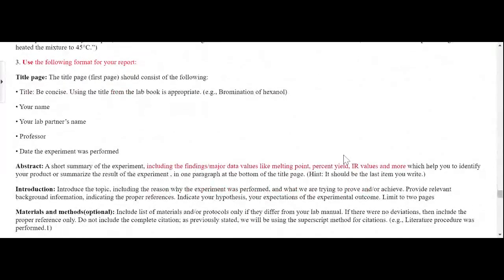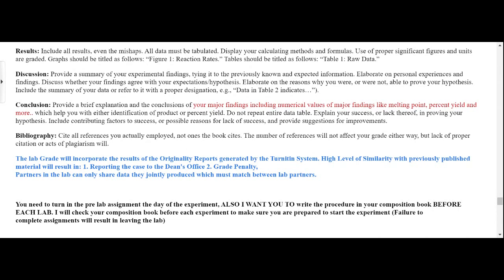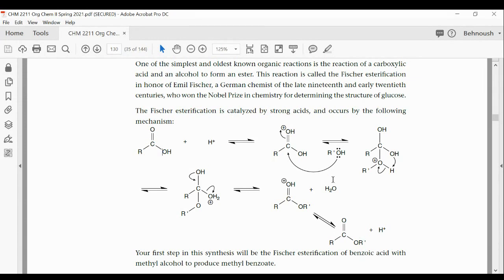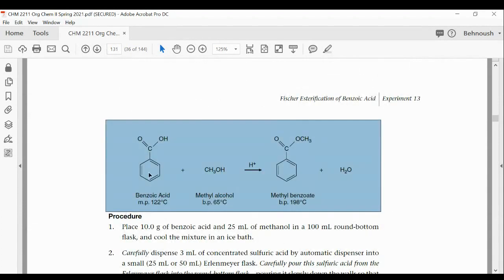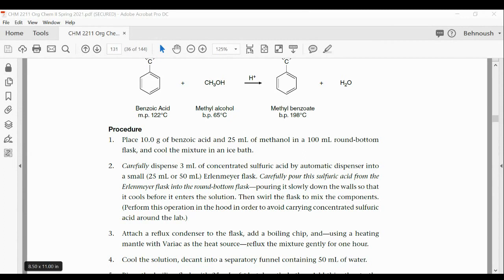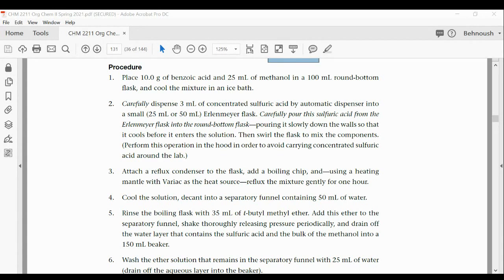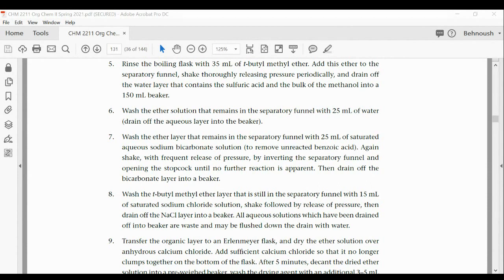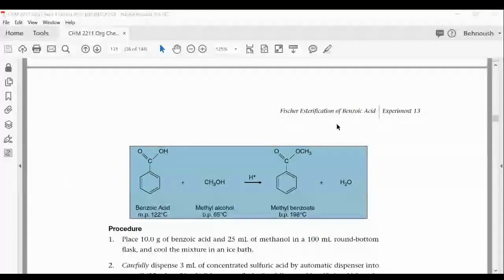CHM2211L Exp 13 Pre lab discussion